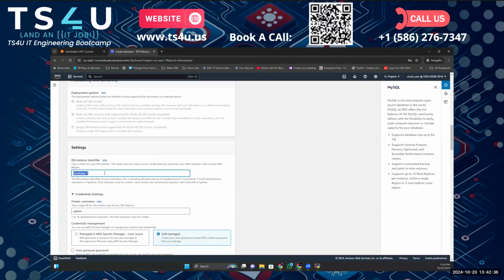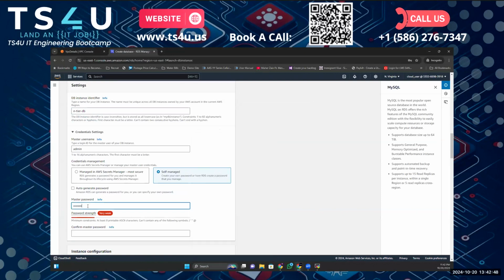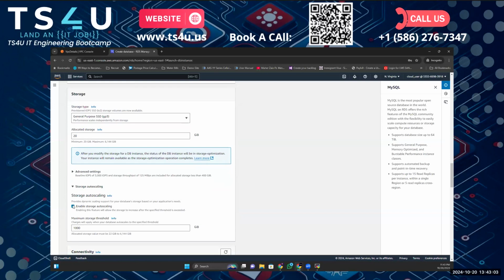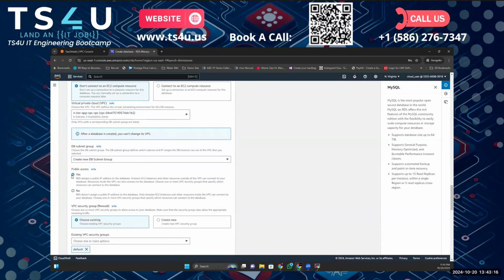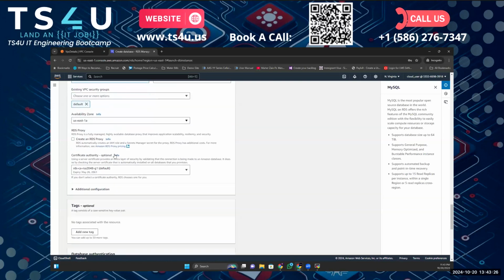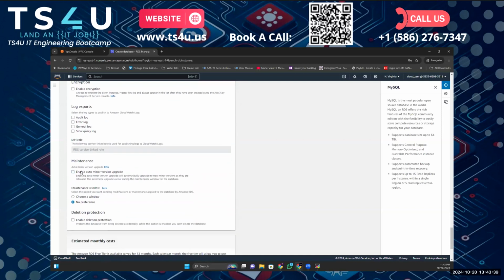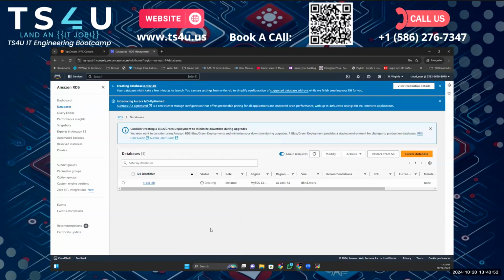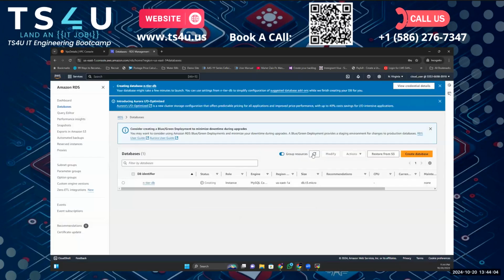42. Build Your CUSTOM VPC MySQL Database on AWS RDS Now!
1. The video covers the process of creating a database using the create database function.
2. The narrator chooses the standard create option instead of the easy create.
3. They create a MySQL database using default settings and the free tier option.
4. They name their database 'entire DB' and set the admin master password as 'hello123'.
5. They choose to disable the auto scaling feature as it's not required for their purposes.
6. They add the database to a Virtual Private Cloud (VPC) that was previously created.
7. They set the database to 'public' and choose an availability zone.
8. Under additional configurations, they choose not to add any backup or encryption settings, and they don't require any maintenance.
9. The video also covers how to troubleshoot and resolve issues related to the VPC while creating the database.
10. Lastly, they show how to retrieve the admin and password details.
11. By the end of the video, the database is being created.

Learn how to build a custom VPC MySQL database on AWS RDS from scratch. In this tutorial, we will walk you through the step-by-step process of creating a MySQL database on Amazon Relational Database Service (RDS) with a custom Virtual Private Cloud (VPC). This video is perfect for AWS beginners and developers who want to deploy a scalable and secure MySQL database on the cloud. By the end of this video, you will have a fully functional custom VPC MySQL database on AWS RDS, and you'll be able to configure it to suit your application's needs.

Our Office address:
30500 Van Dyke, Ste- 201